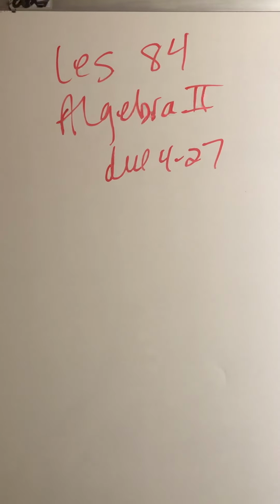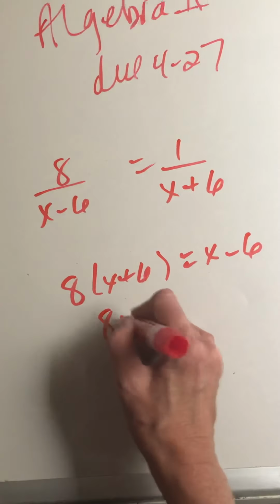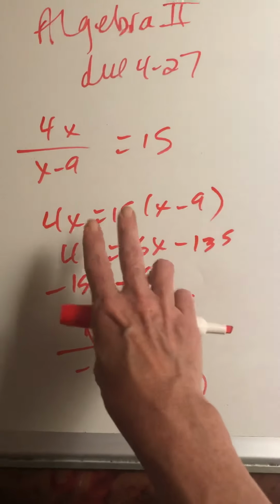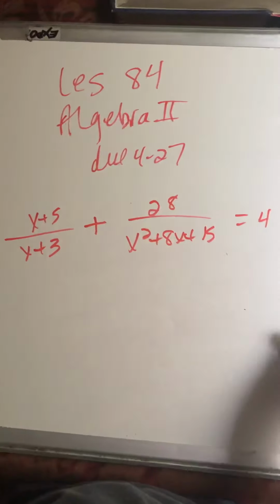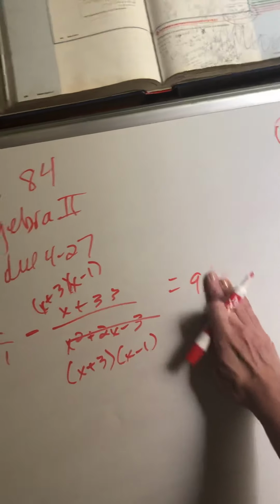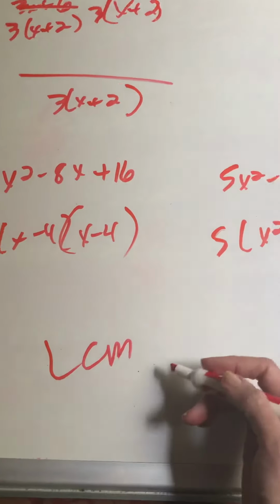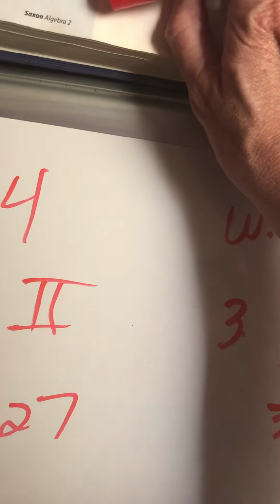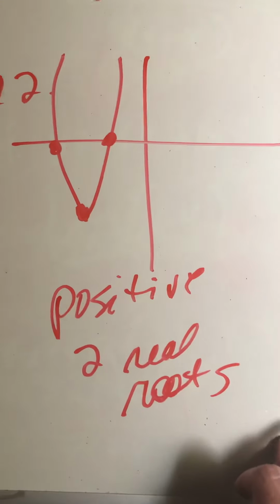Algebra 2 lesson 84